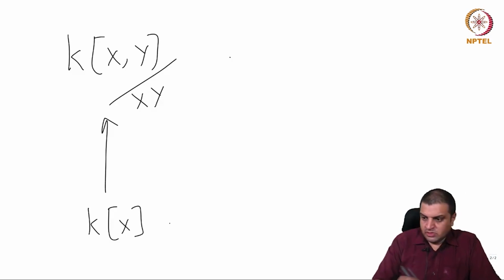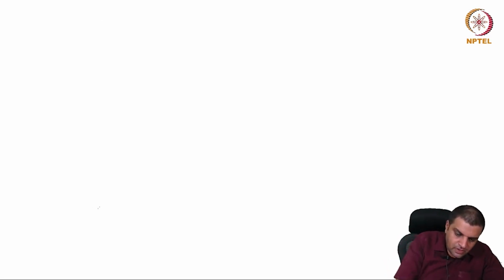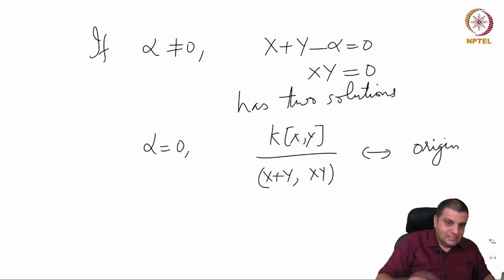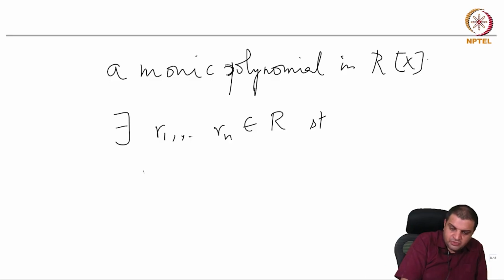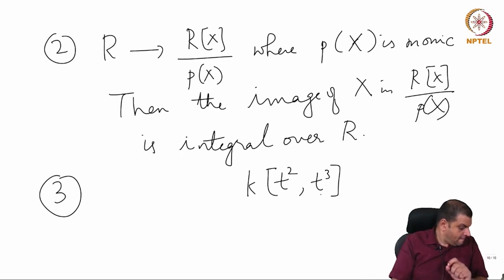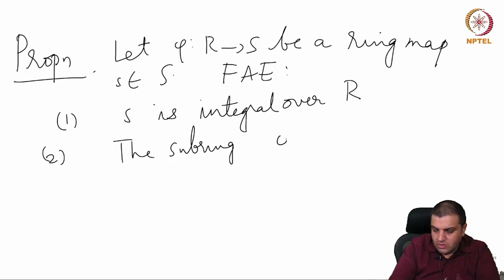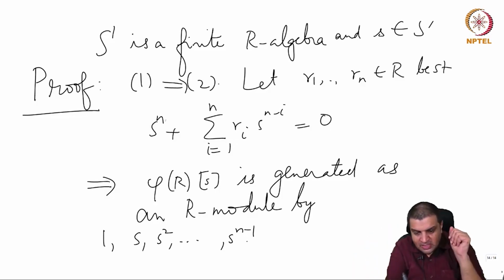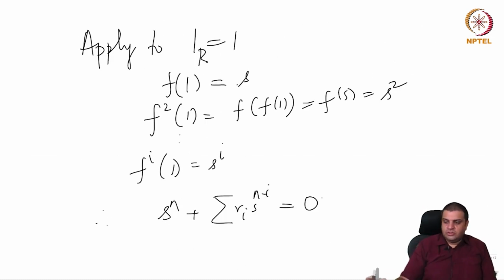Morphisms - Part 2